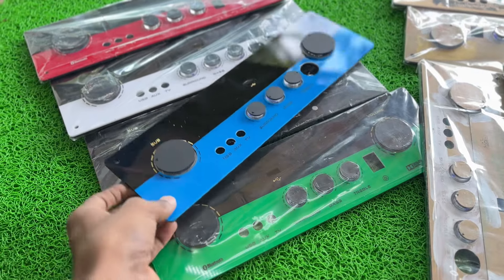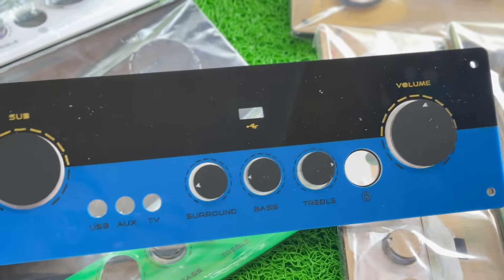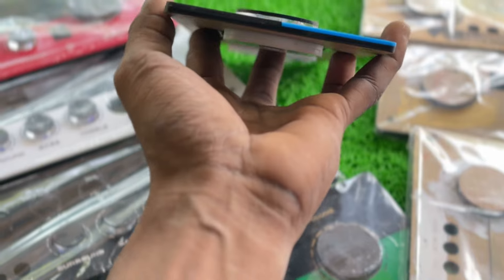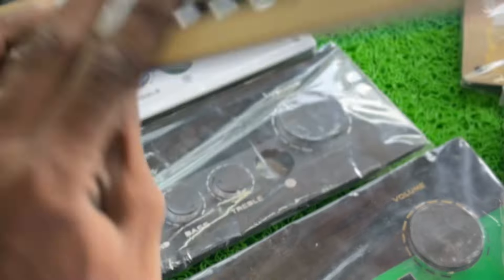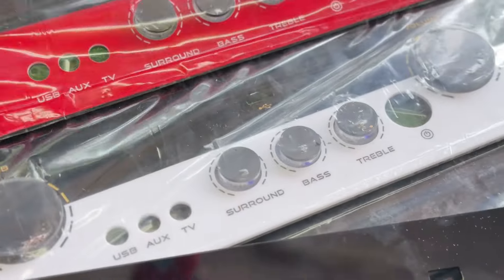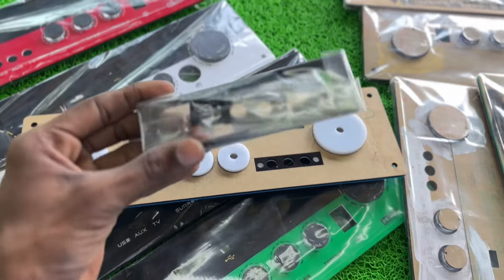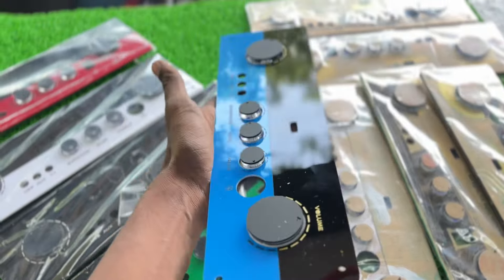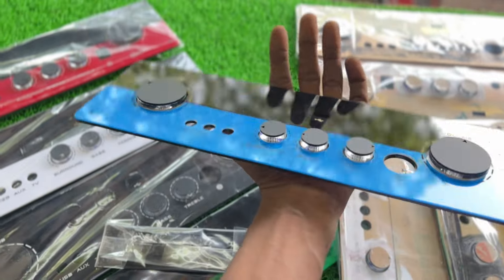2.1 amplifier acrylic panel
Beats digital audio systems